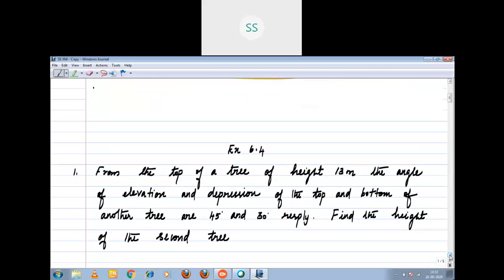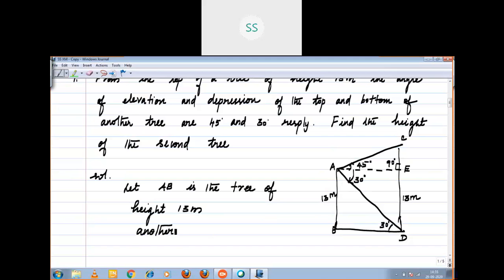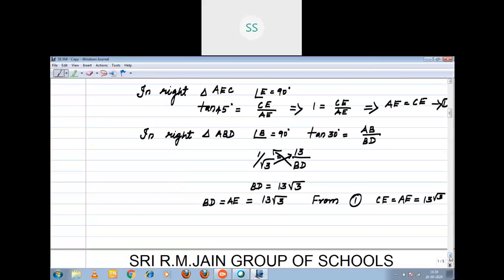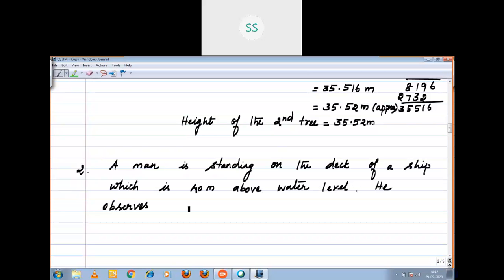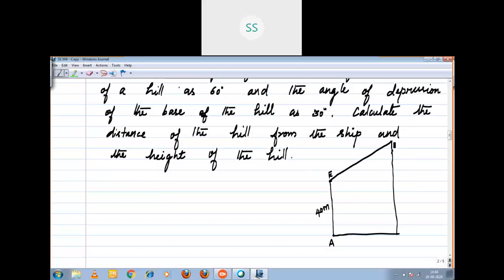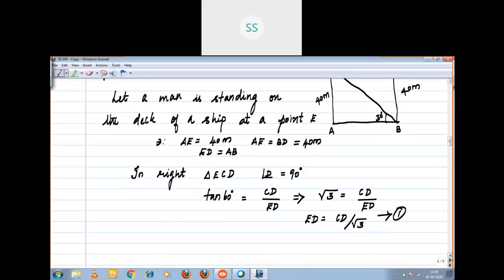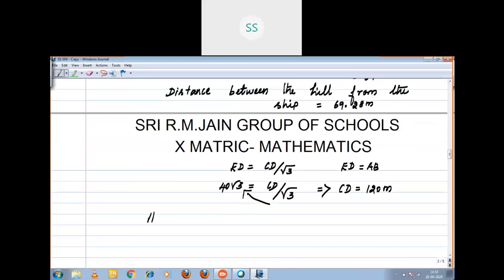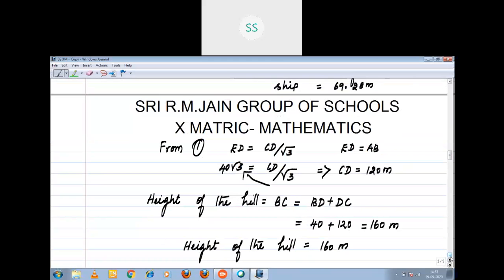X - MATHS - TN SAMACHEER - Trigonometry -EX:6.4-Q.no-1,2